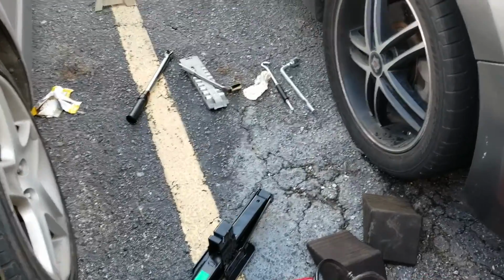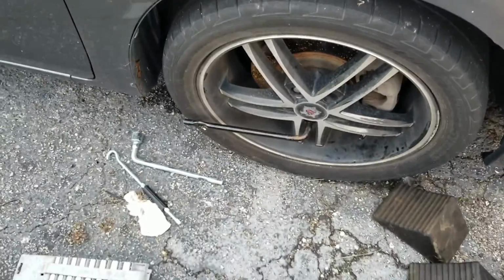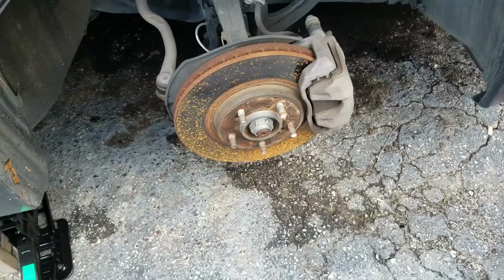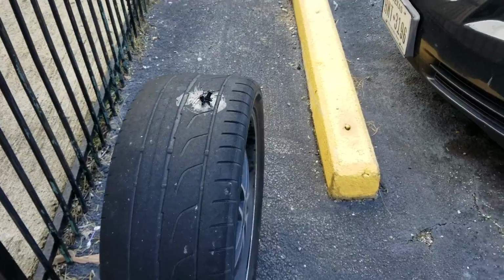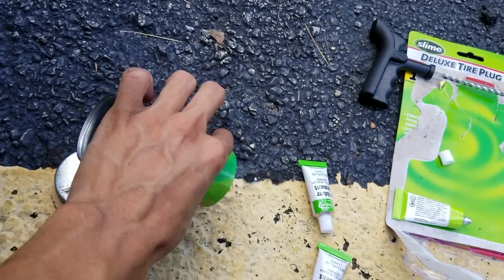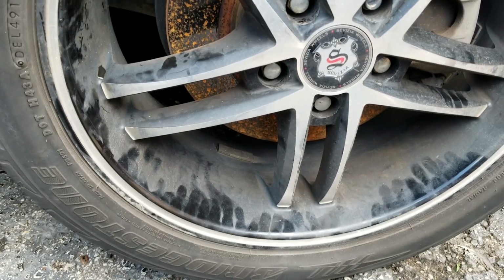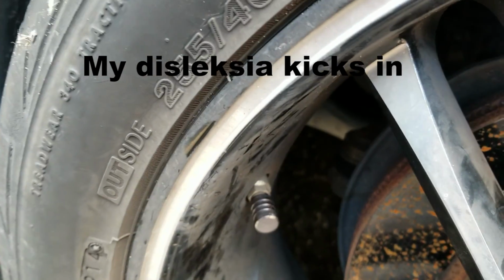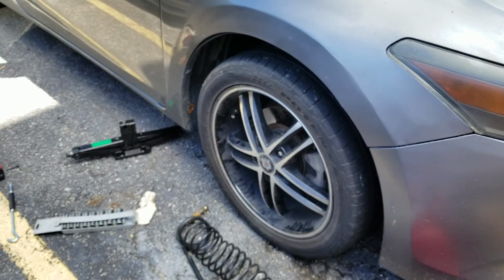Tire Hole Repair (Slime Tire Repair)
Here is a video of the steps taking towards patching up a hole caused by random things on the road. Hope I have cleared something up for you or helped  you understand a step or  two.